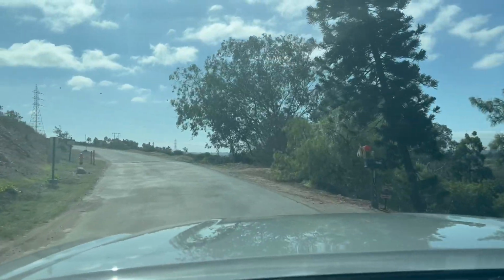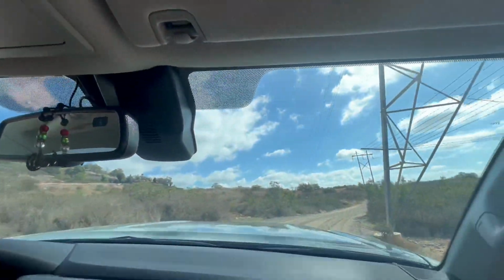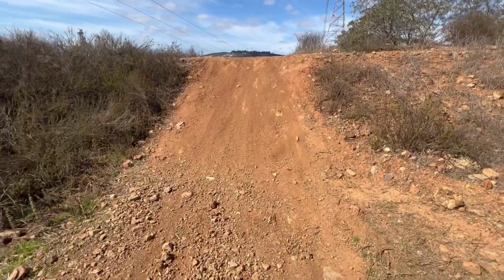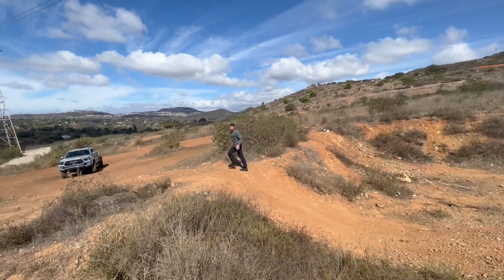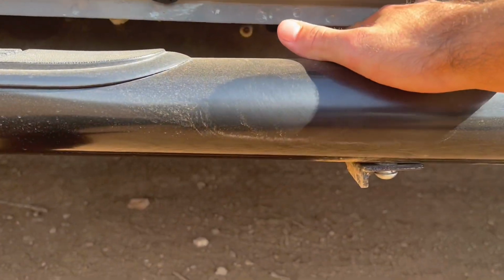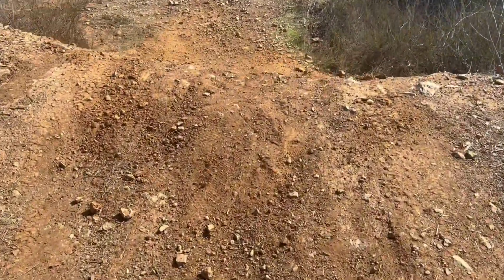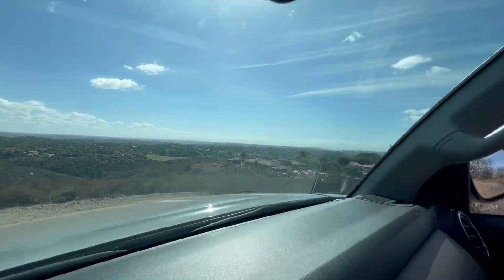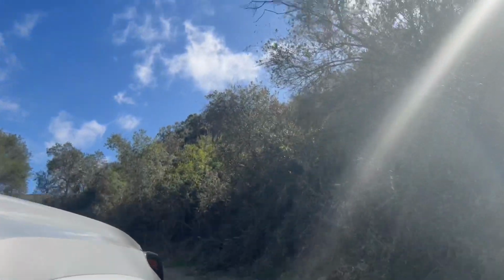Off Roading in a 2WD Tacoma!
💎BFGoodrich KO2 wheels
💎 Air Down Tool

🔥If you like some of the Mods on my truck here is a full list of them:

😎Exterior Mods:

💎BFGoodrich KO2 wheels
💎The Best TRD pro grill
💎HD Dash Cam (3 in 1)
💎SR/SR5 Sequential DLR Headlights
💎TRD Sequential DLR headlights
💎LASFIT LED Bulb Headlights
💎$50 LED Fog lights
💎LED Bed light
💎Rear Metal Tacoma Emblems
💎Rear License plate LED lights
💎Plastic Chrome Delete
💎Automatic Hood Struts
💎OEM TRD Blacked out Rims
💎Red TRD Tier plugs
💎Tacoma OEM Bed mat
💎1.25-inch wheel spacers
💎2-inch front lift spacer
💎Deep/Louder Tacoma Muffler

⚙️Interior Mods:
💎Top Rated Seat covers
💎 Custom Tacoma Wireless Charger
💎Cool Handy Pocket Knife
💎Mountain Door sills
💎Center console organizer
💎Center console leather cover
💎Cup holder inserts
💎Handy Pepper Spray (Mace)
💎Steering wheel cover
💎Center screen protector
💎Glove Box Organizer
💎Roadside emergency kit

🔥If you wanna grab some Taco Gang Merch then